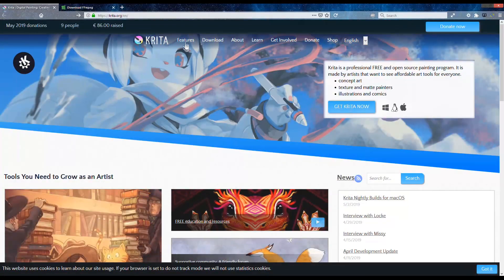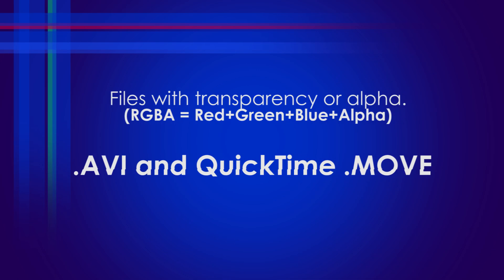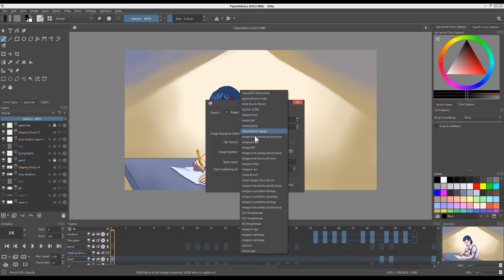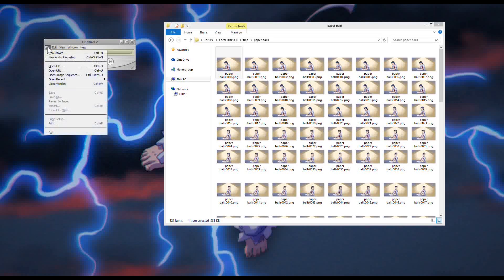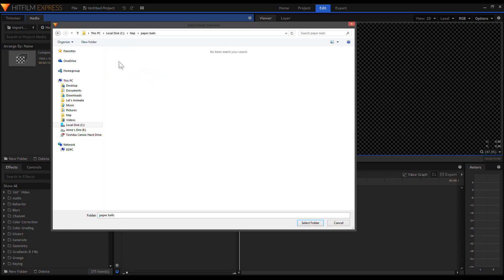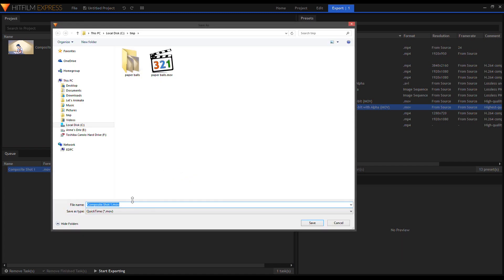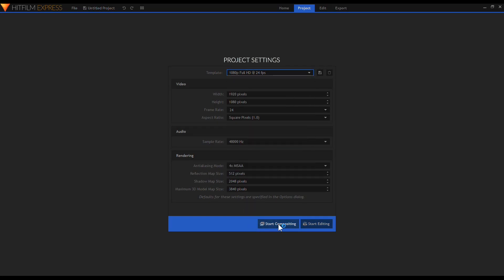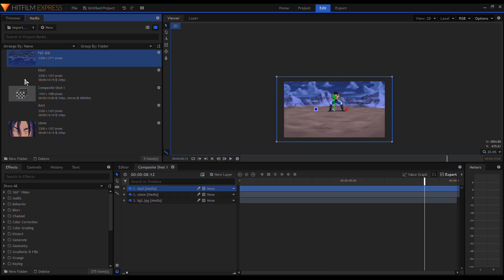Let's Animate Ep. 22.2 - Exporting & Importing Transparent Videos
Here's how I export my animation using IMAGE SEQUENCE and make it as a transparent video.